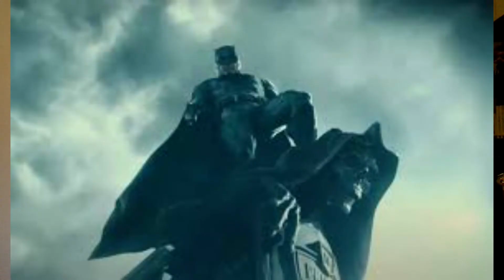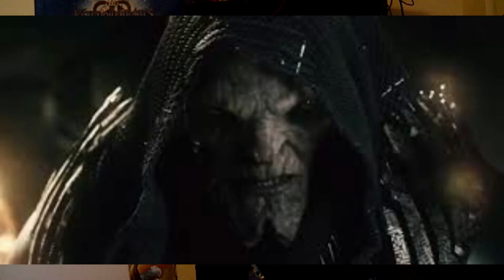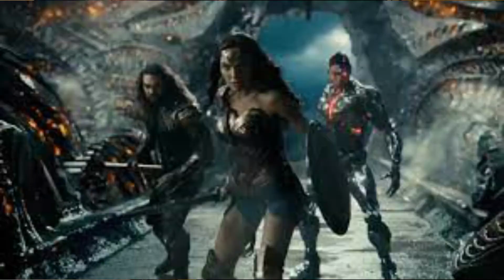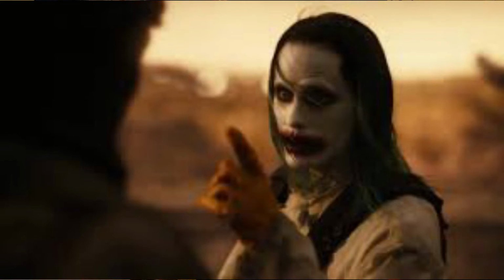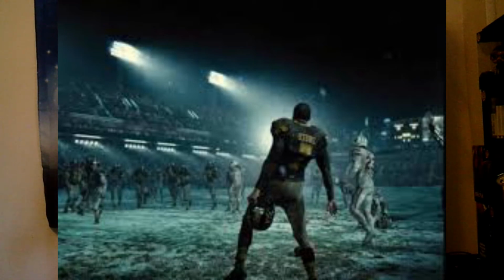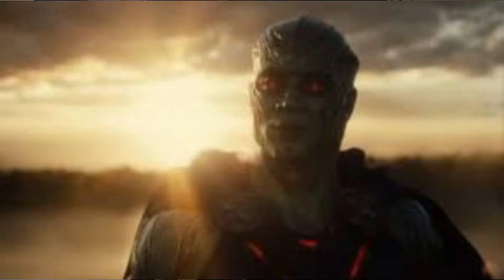Justice League Snyder Cut Review Spoilers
I Review of Justice League Snyder Cut
Justice League